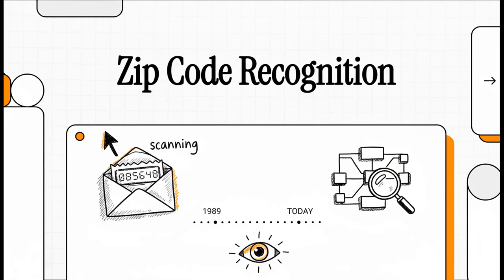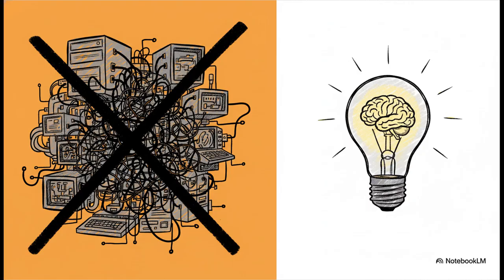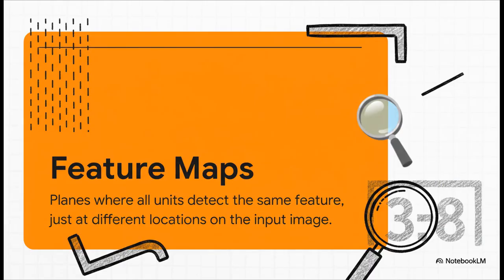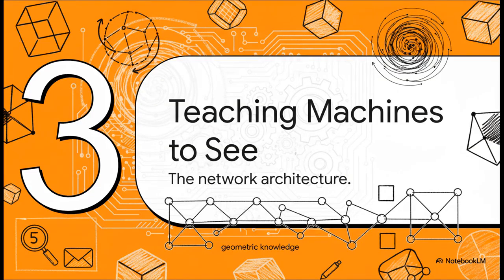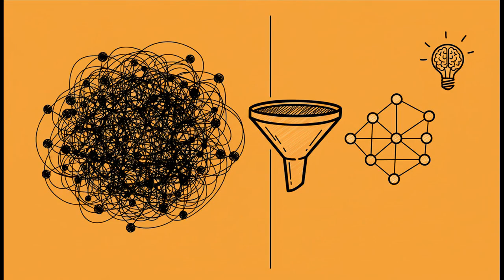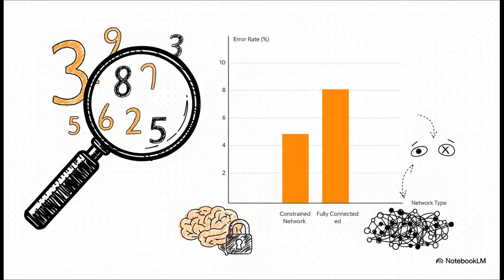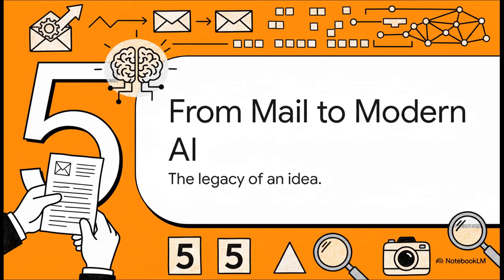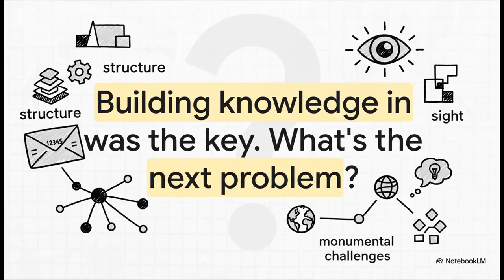1989: The First Deep Learning Model (LeNet-1): Zip Code Recognition